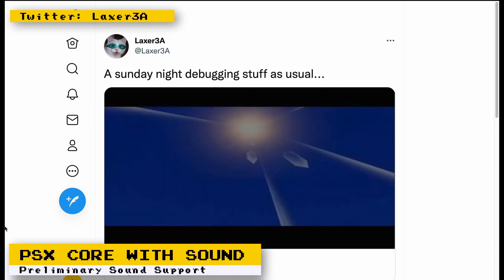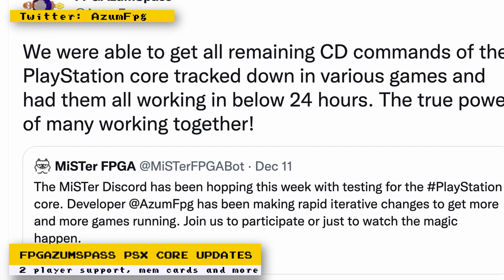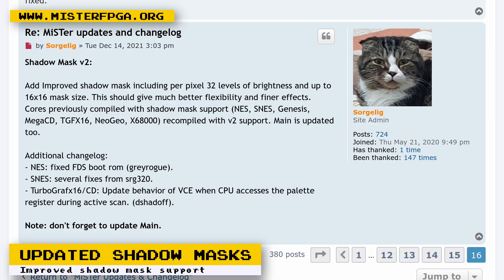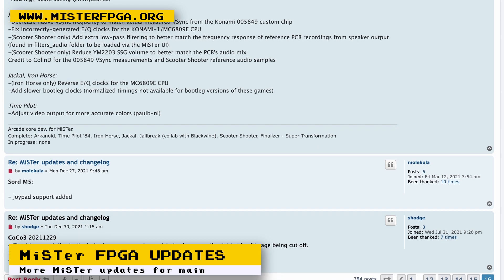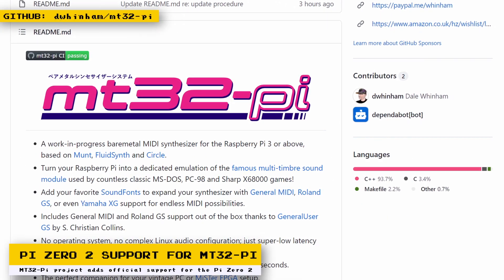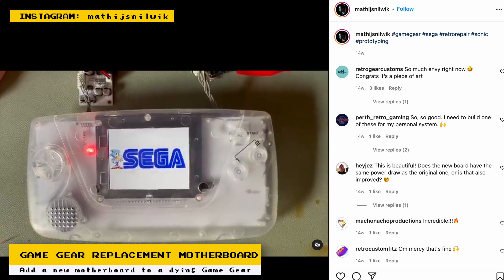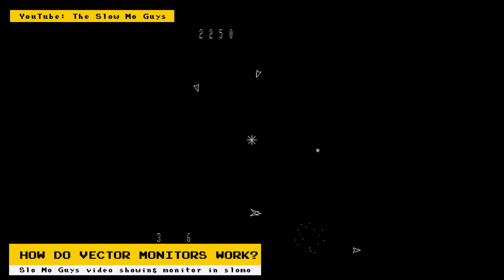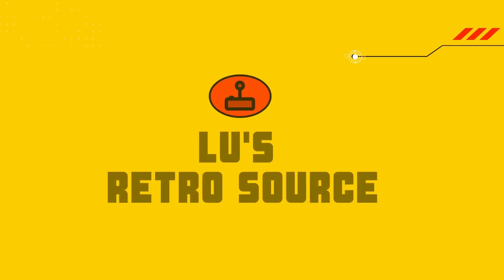MiSTer & Retro News: PSX Core Updates and more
Below are the sources for my news updates.

Neo Geo MRA's - More games added.

Raspberry Pi Zero 2 W support on MT32 Pi

SloMo Guys logo: Rooster Teeth, Public domain, via Wikimedia Commons

History Channel Logo